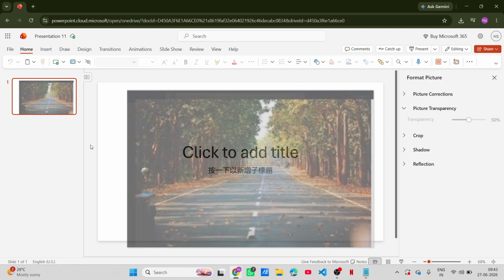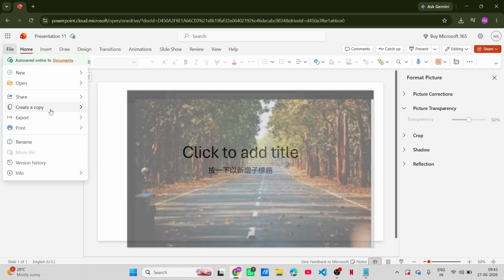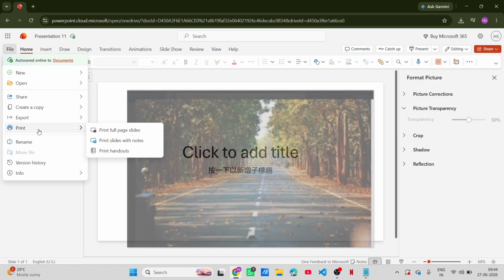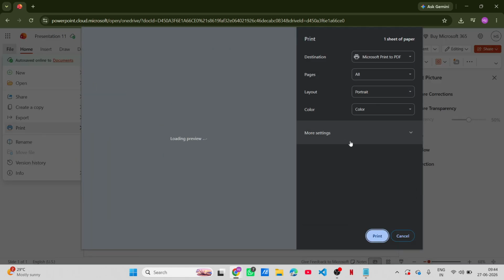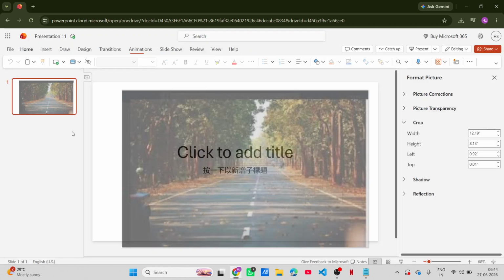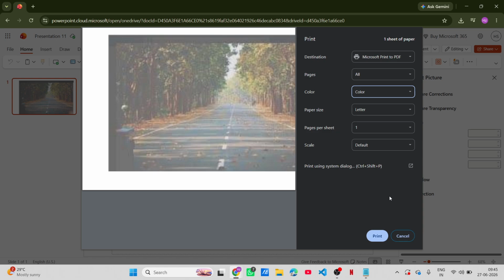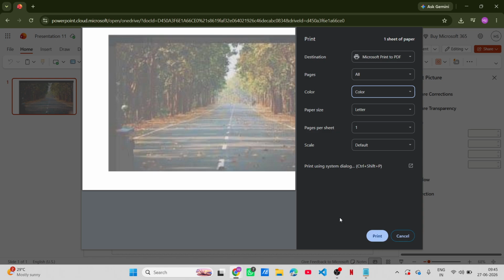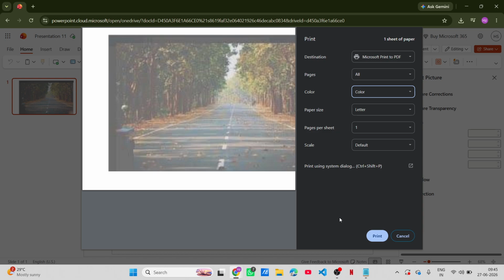How to Print in PowerPoint (Step By Step) (2026 Guide)